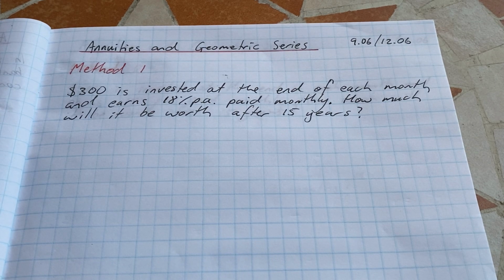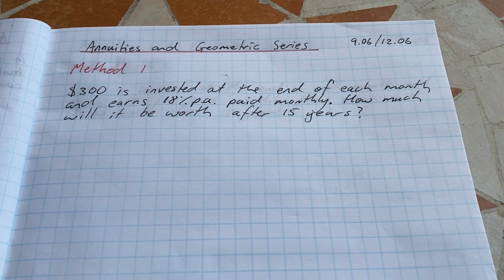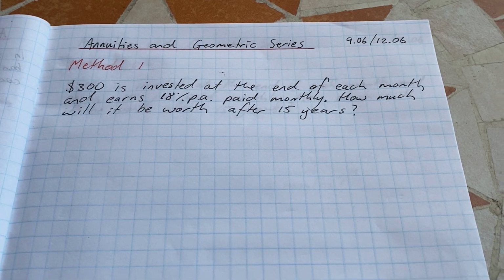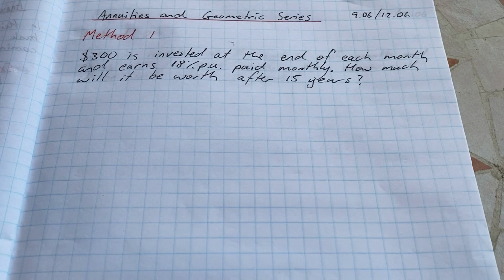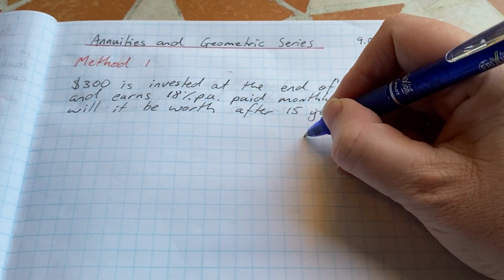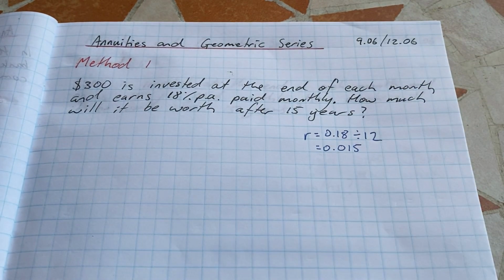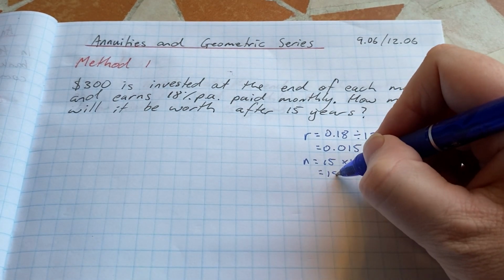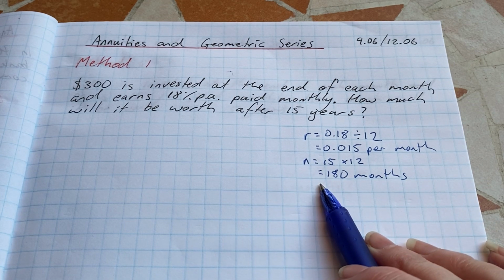Annuities and Geometric Series Method 1